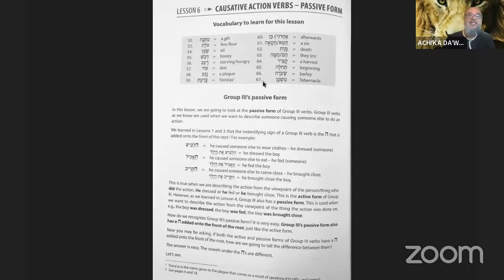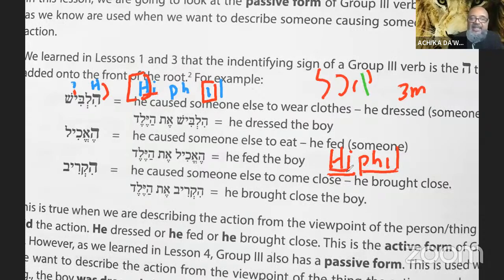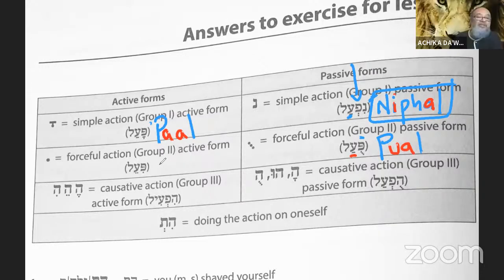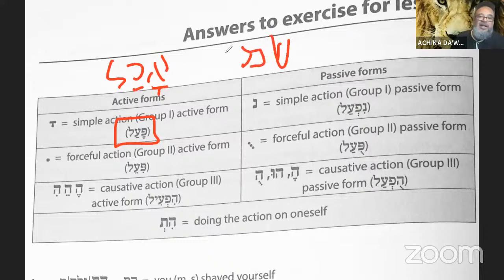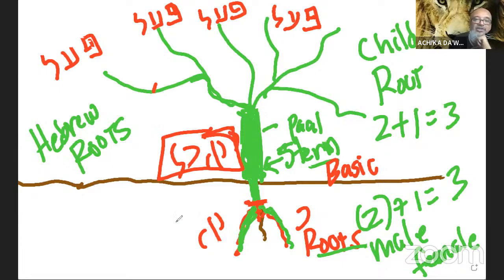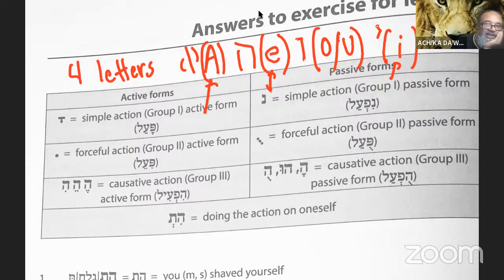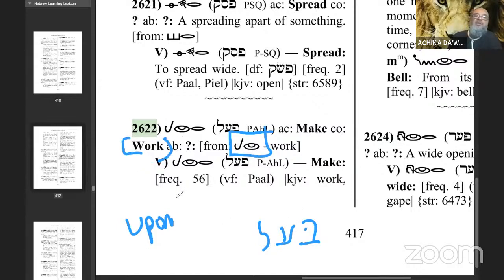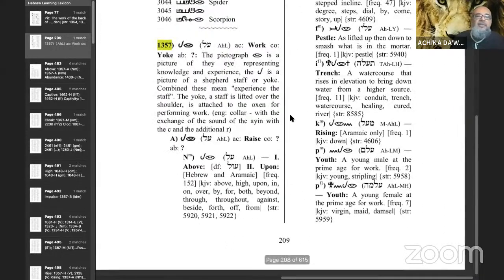Understanding How Verb Tenses Actually Work- Easy Work!